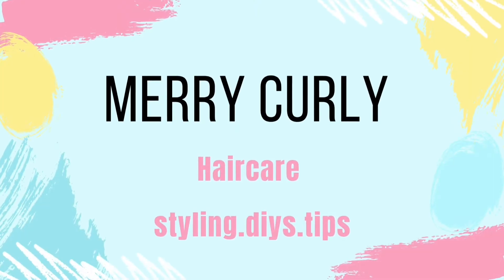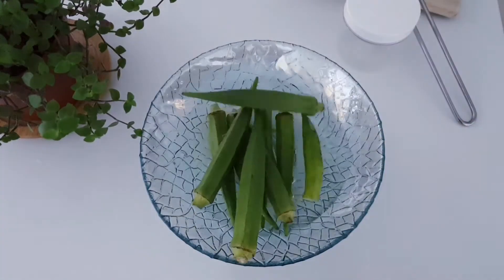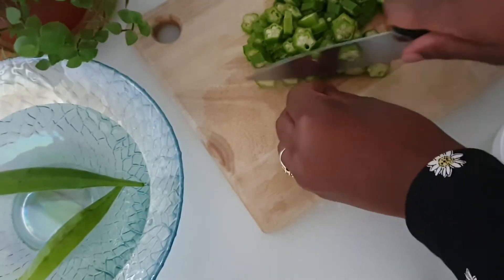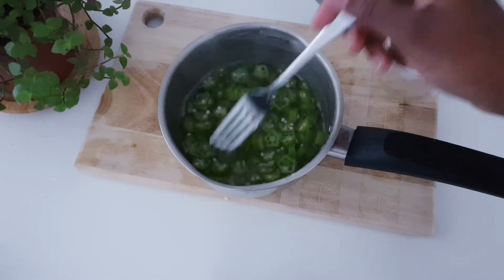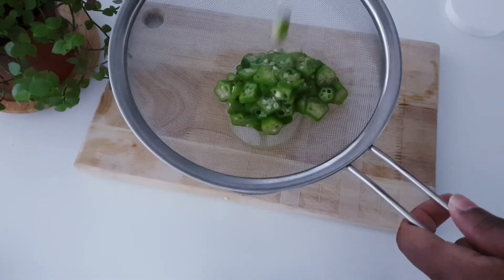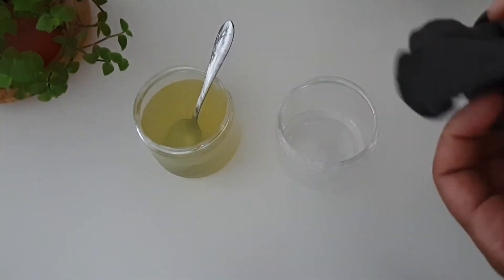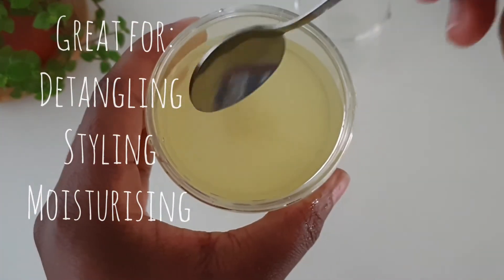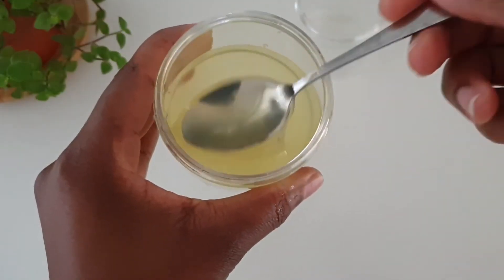DIY OKRA GEL 4 NATURAL HAIR STYLING, MOISTURISING & DETANGLING GROW natural hair non flaking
Okra gel is great for styling, moisturising and detangling natural hair 😍

okra gel does not cause flaking like other gels do. Its 100% natural and packs a lot of nutrients and vitamins which benefit the hair.
Its very easy and straightforward to make. Store in the refrigerator and use within a  week.

Oils of choice can also be added to the okra gel.

Merry Curly _ keeping it natural.